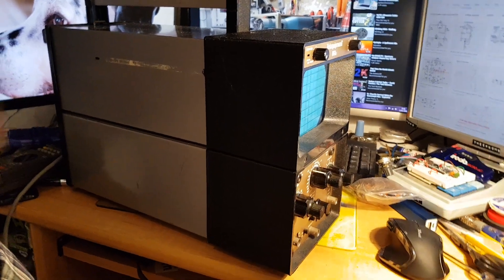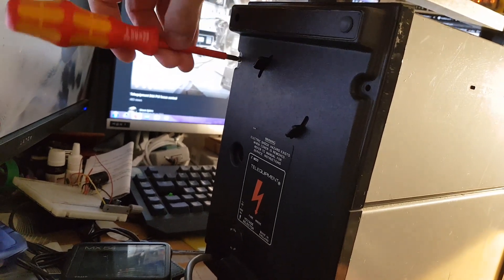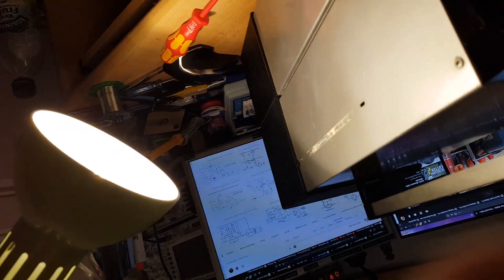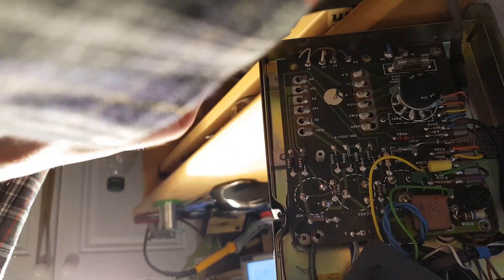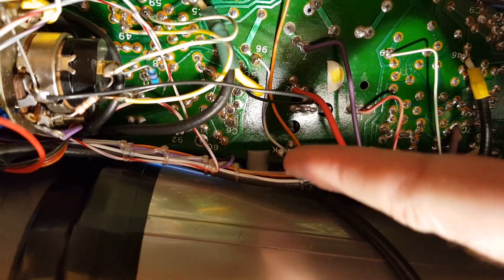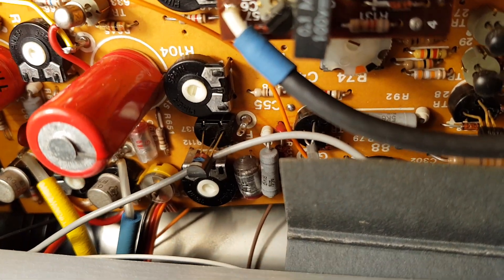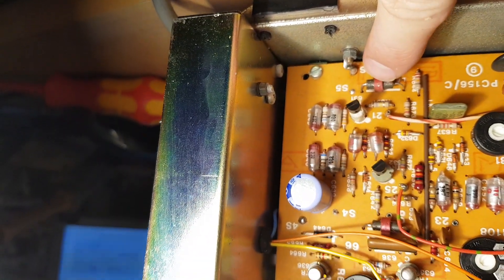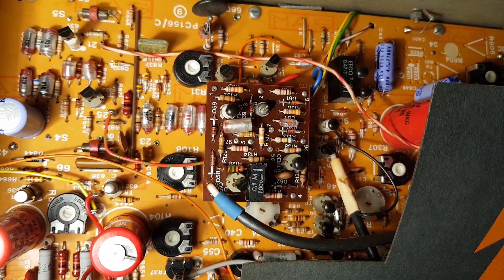Telequipment D61a Teardown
This is a really cool scope & is a happy accident.